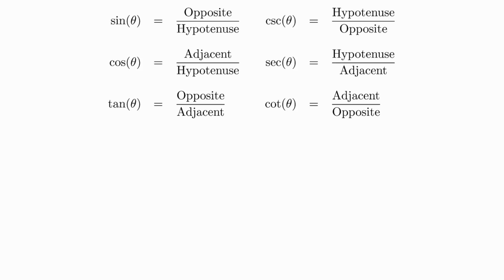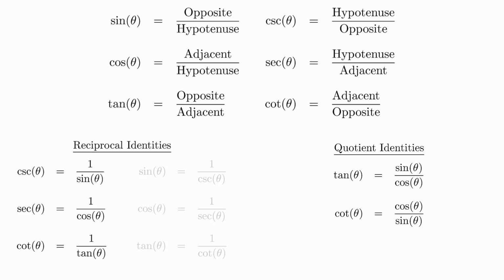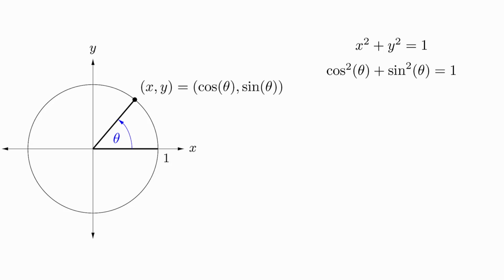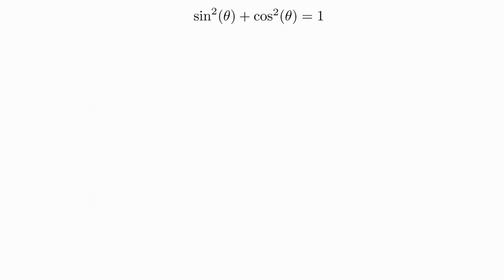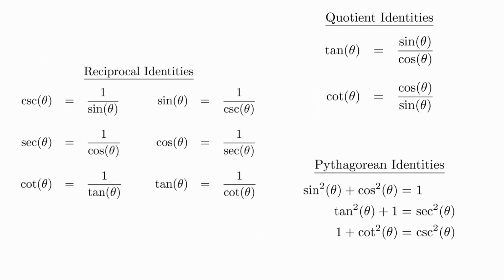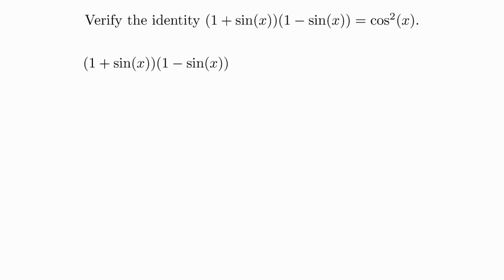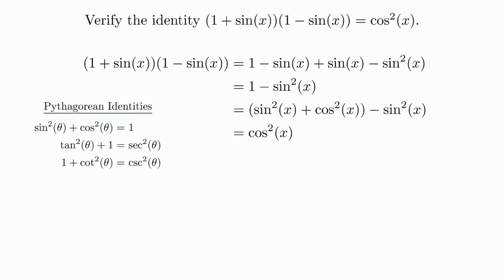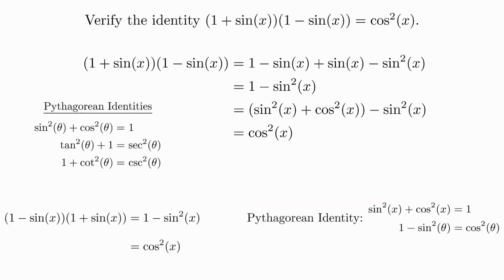4.3 - Video 3 - Basic Trigonometric Identities